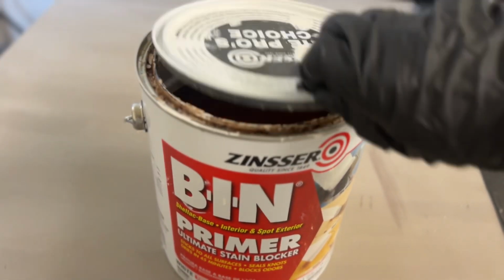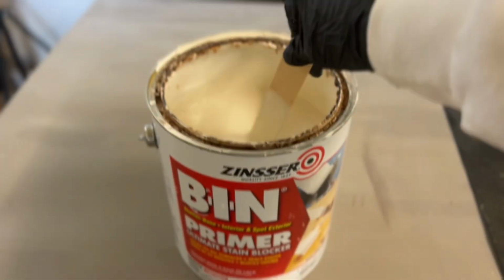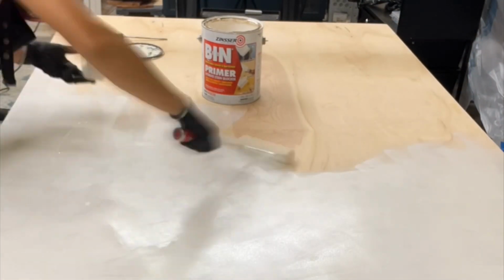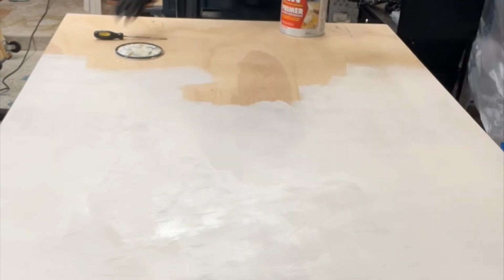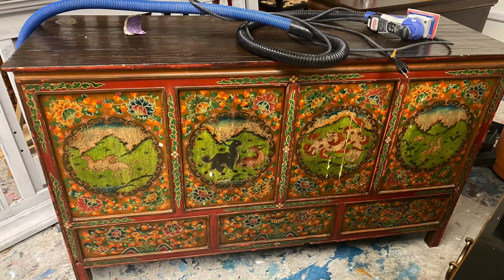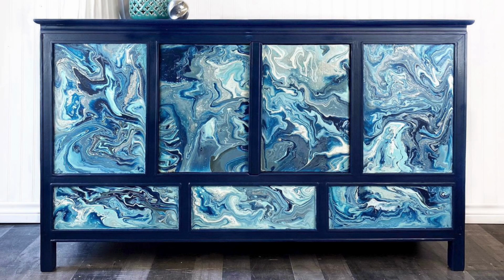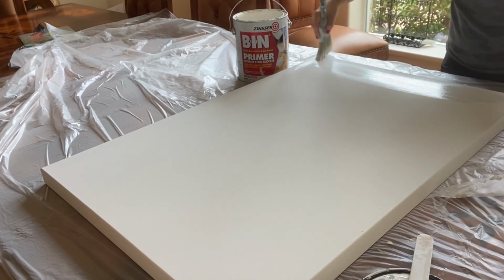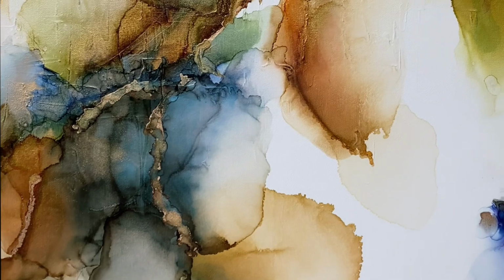Prep Wood Panels, Furniture, and Canvases with Zinsser BIN Primer. Resin & Alcohol Ink Techniques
Discover the secret to stunning resin art, alcohol ink creations, and furniture art in this detailed tutorial. Learn how to use Zinsser BIN Primer for optimal results on wood panels, furniture, and canvases. This video guides you through the process of priming your art projects effectively, ensuring your resin and alcohol ink artworks stand out with vibrant colors and flawless finishes. Whether you’re a beginner or a seasoned artist, these tips will elevate your craft. Don’t miss the essential steps for preparing your surfaces to achieve the best artistic outcomes.

@RustOleumBrands Zinsser BIN primer